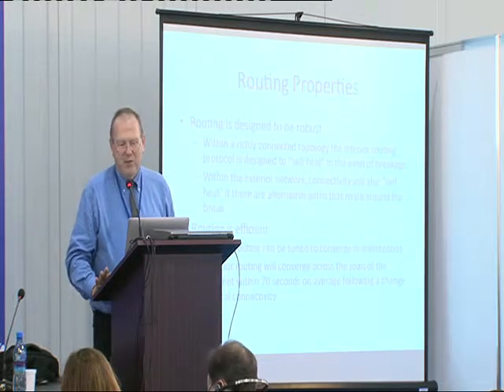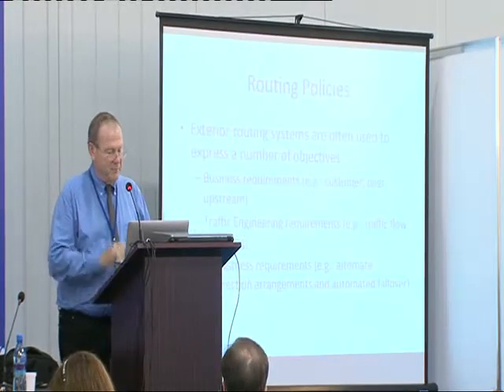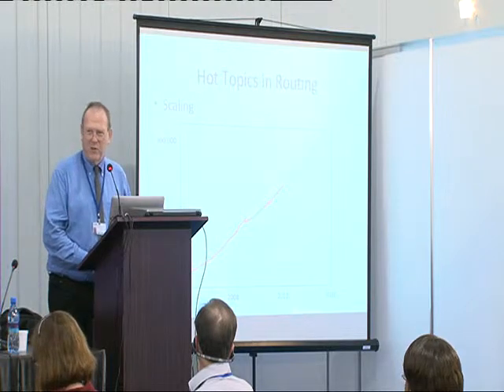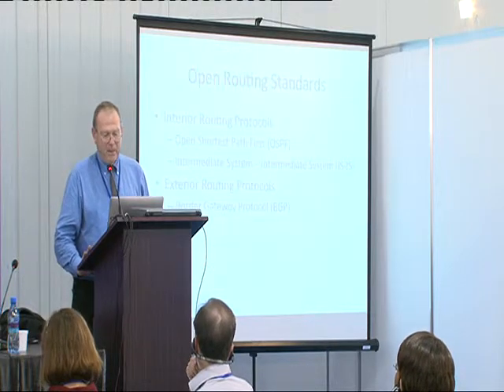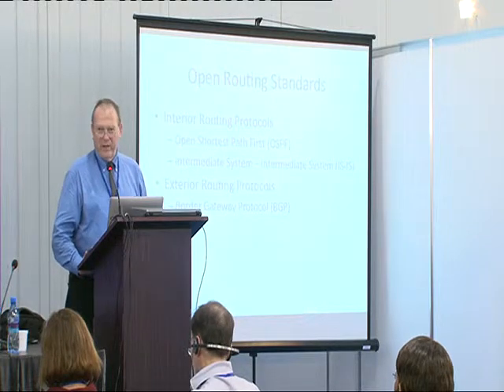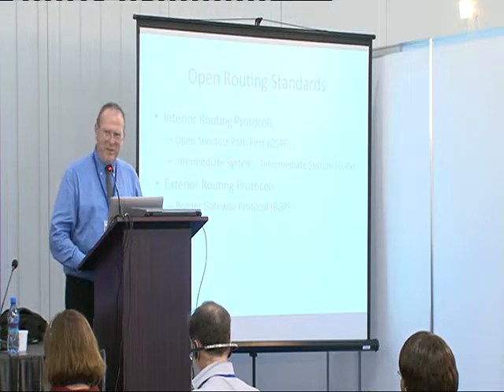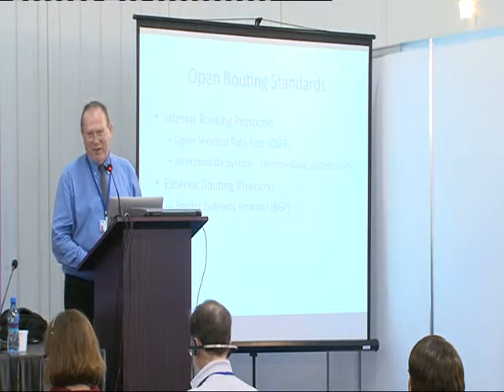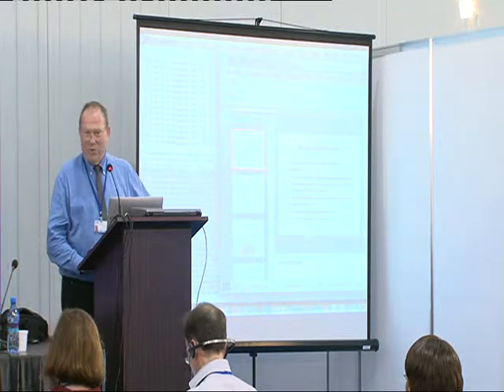IGF2012-ISOC Open Forum - Internet Operations (how does the Internet work?)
Part of the mission of the Internet Society is advancing the underlying open and interoperable architecture of the Internet, and its distributed and collaborative means of management and development, as these principles are essential for fostering a stable, open, and trusted Internet upon which innovation can flourish.

The architecture of the Internet itself encourages the creation and global deployment of innovative, successful, and often surprising applications. On the Internet, those who create applications don't need permission to deploy them, and Internet users themselves choose which applications suit their needs, hopefully with no intermediate filtering. In short, the Internet is a robust, flexible, adaptive network of networks, whose value is greater than the sum of its parts. The Internet topology, architecture and operation are very different from the model
of traditional telecommunication networks, such as PSTN.

This Open Forum session is designed to provide an insight into activities of the Internet Society aimed at fostering the principles of the Internet architecture and operation, as well as to give a basic understanding of these principles, also in comparison with a traditional telecommunication network.

The session will provide a straightforward introduction to some of the fundamental technical concepts of Internet operations and evolution, presented by representatives of the Internet technical community. Presentations will focus on naming, addressing and routing in the Internet and will explain the role and operation of the domain name system (DNS), inter-operator traffic exchange and Internet Exchange Points (IXPs). At the end the session will explore how this technical platform that does not specify a single service, forms the basis for generating uncountably many innovative services, applications and experiences.

This session is aimed at government representatives, regulators and others involved with Internet policy work. Attendees do not need to have a technical background. With a more complete understanding of the concepts examined in this workshop, participants will be better equipped to fully engage in Internet governance discussions.